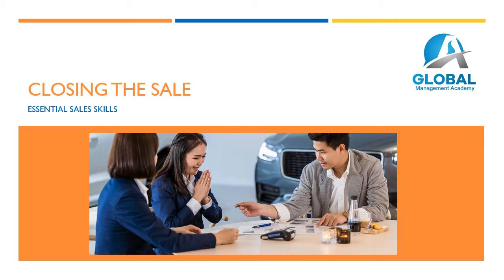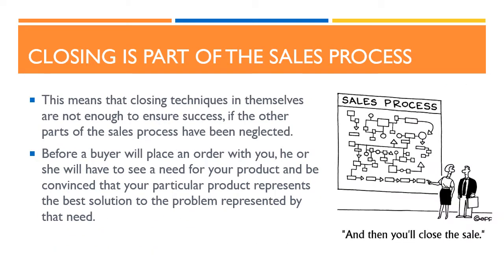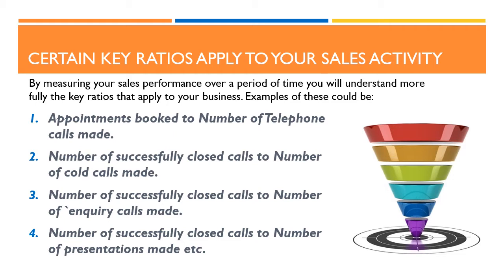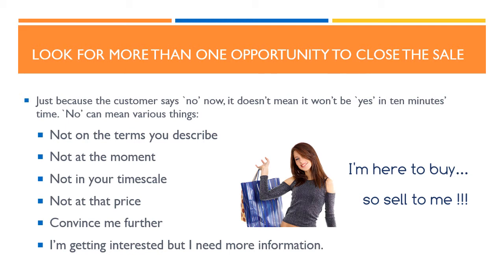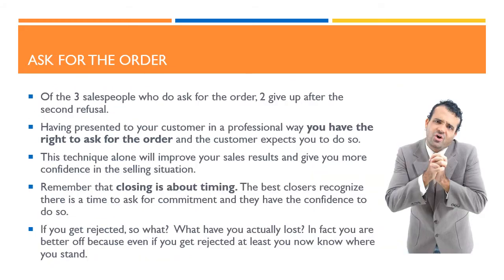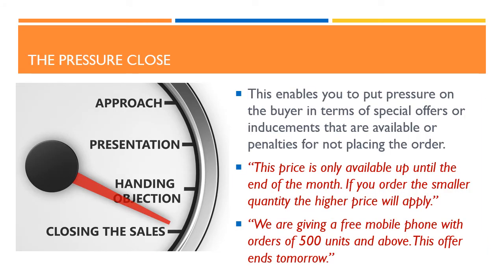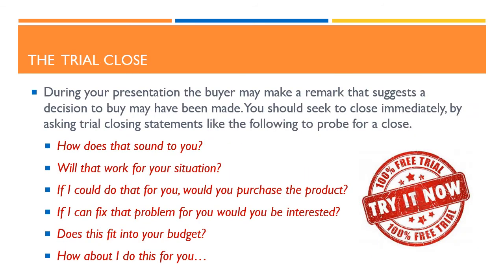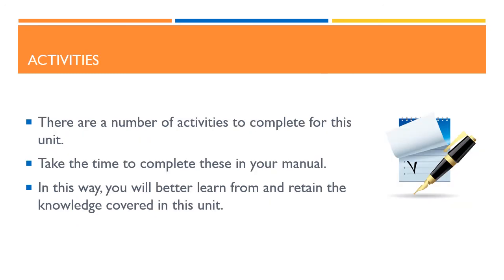Closing the Sale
Closing the sale is without doubt the most important step in the sales process, and one which many sales people find the most challenging. There are many reasons we may fail to successfully close, and leave the doorway open to our competitors to capture the client’s spend. This presentation will introduce a range of techniques to use in closing a sale successfully. Develop your selling expertise with our course on Essential Sales Skills